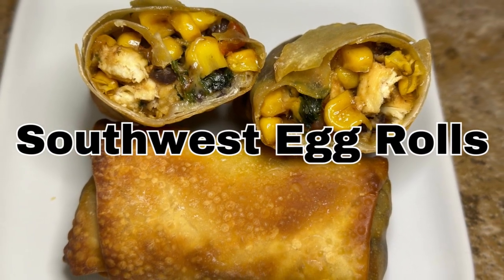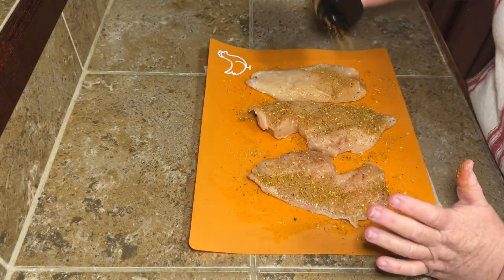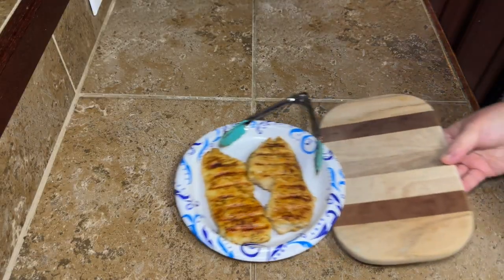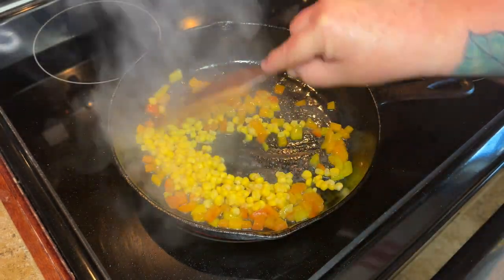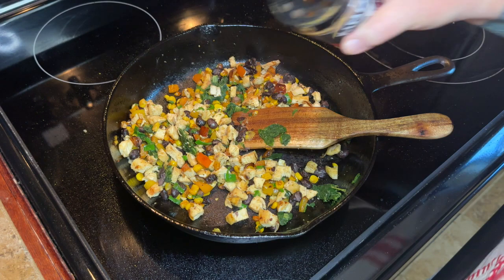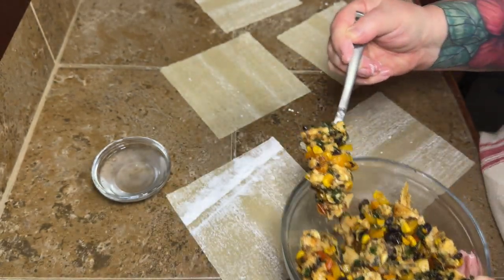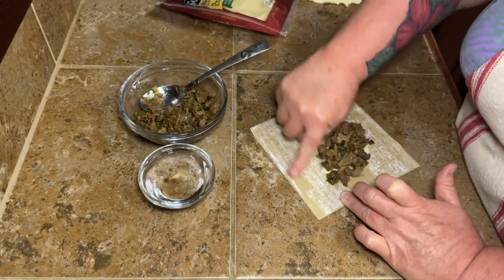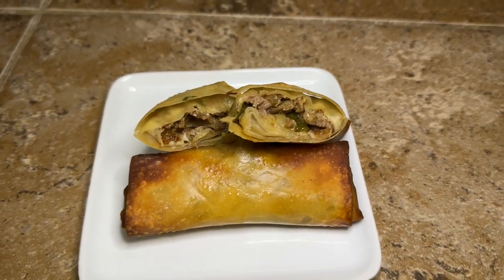AIR FRYER SOUTHWEST EGG ROLLS (CHILI'S INSPIRED) | BONUS PHILLY CHEESESTEAK EGG ROLLS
Hey y'all! Have you been looking for some yummy egg roll recipes?? Me too!! And I found a couple that I know you're gonna love! I had to make the Chili's inspired southwest egg rolls and I just knew that these Philly cheesesteak ones would be soooo good! Get to making them!!

My favorite wood spatulas:

My mailing address:
Tammy L

Southwest Egg Rolls:
1 chicken breast, grilled and chopped
1 tbsp oil
1/2 cup bell pepper, diced
2 tbsp green onion, chopped
1/3 cup corn
1/3 cup black beans
1/4 cup frozen spinach, squeeze the water out!
1/2-3/4 cup mozzarella (or whatever you have)
Egg roll wrappers
Seasonings of choice...I used Kinder's Fajita Blend

Grill and chop your chicken. To a skillet, add the oil. Add in your bell pepper and saute for a minute or two. Add in the corn, beans, spinach...warming each time you add something. Add in your seasonings.  Add in the green onion. Add in the cheese. Mix until cheese is melted. Put a heaping tbsp of mixture onto each egg roll wrapper. With your finger, put a little water around all the edges and then fold and roll wrapper. Place on air fryer tray, spray with cooking spray and air fry at 400 for about 6-8 minutes, flipping halfway through. Dip in ranch or avocado ranch.

For the Philly egg rolls, make them the same. The actual filling, you'll find that in my Philly cheesesteak video linked above.